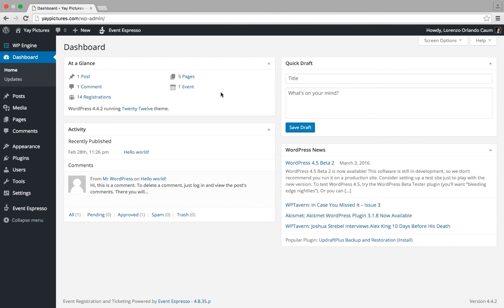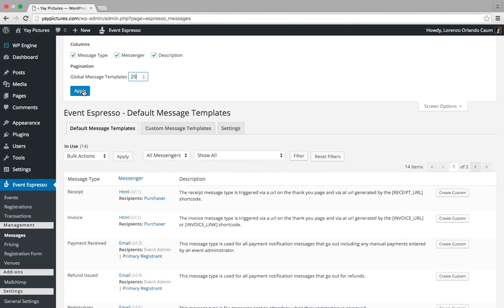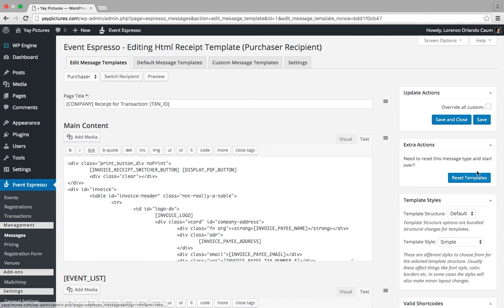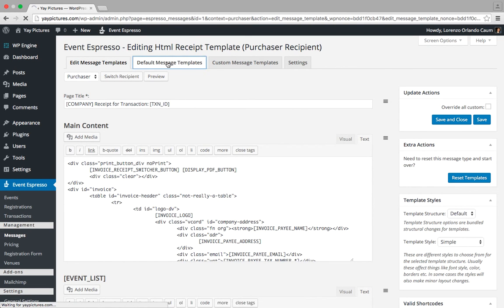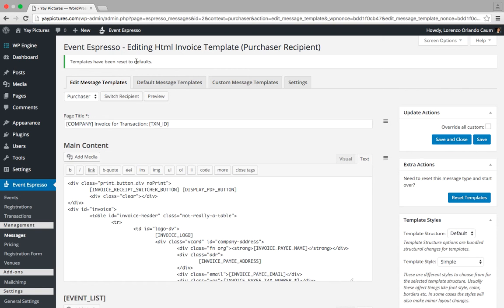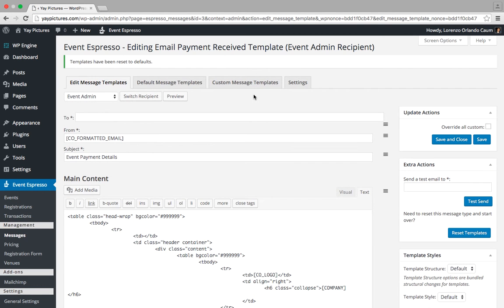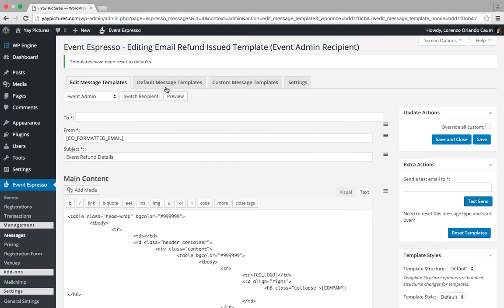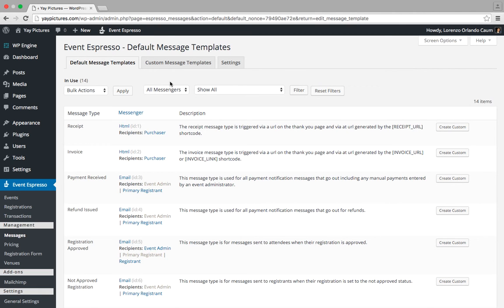How to reset the message templates in Event Espresso 4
Learn how to reset the message templates for Event Espresso 4. This is recommended if you upgrade from Event Espresso 4 decaf to Event Espresso 4.